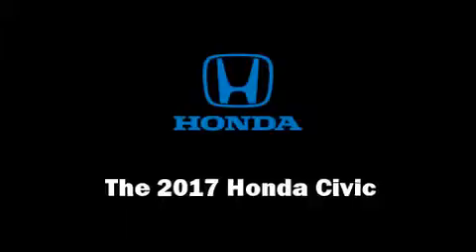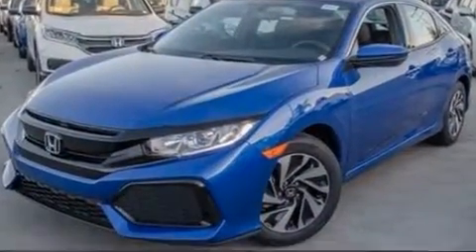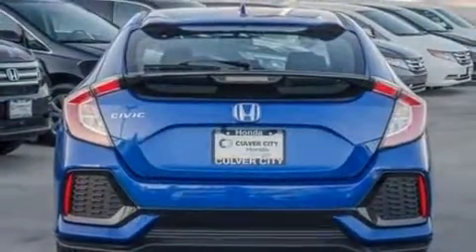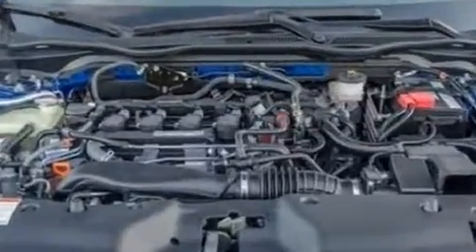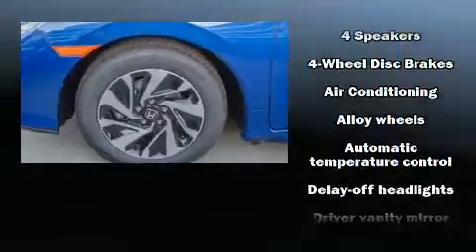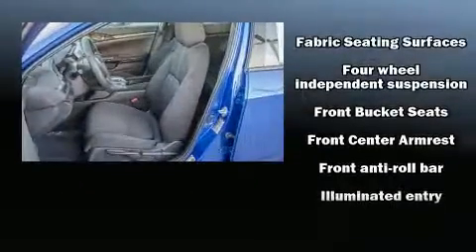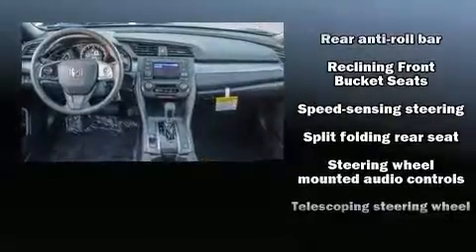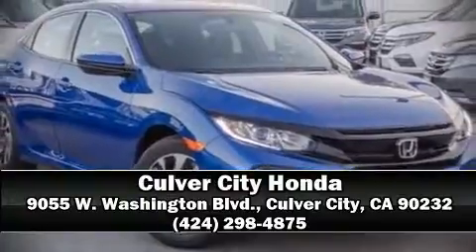2017 Honda Civic LX in Culver City, CA 90232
9055 W. Washington Blvd.

Get excited about the 2017 Honda Civic This 4 door, 5 passenger hatchback is waiting for you to take home! Performance and efficiency are both prioritized thanks to the efficient 4 cylinder engine, favoring both performance and efficiency. The engine breathes better thanks to a turbocharger, improving both performance and economy. Top features include front bucket seats, delay-off headlights, 1-touch window functionality, a trip computer, tilt and telescoping steering wheel, power windows, rear wipers, and remote keyless entry. Storage solutions are integrated throughout the interior, demonstrating thoughtful attention to detail. Audio features include an AM/FM radio, and 4 speakers, providing excellent sound throughout the cabin. Honda also prioritized safety and security with features such as: head curtain airbags, front side impact airbags, traction control, brake assist, a security system, and 4 wheel disc brakes with ABS. Electronic stability control ensures solid grip atop the road surface, no matter how challenging the driving conditions. We pride ourselves in the quality that we offer on all of our vehicles. Please don't hesitate to give us a call.